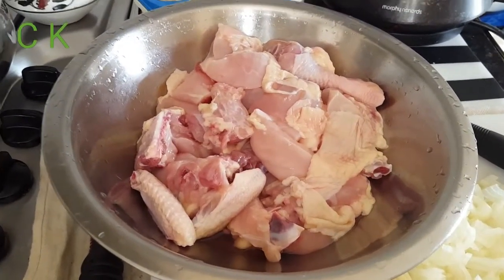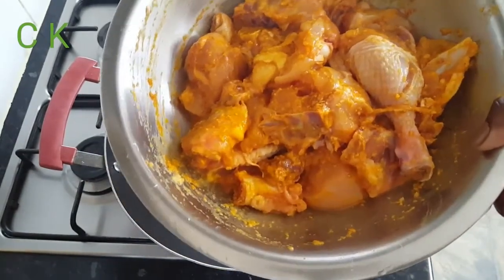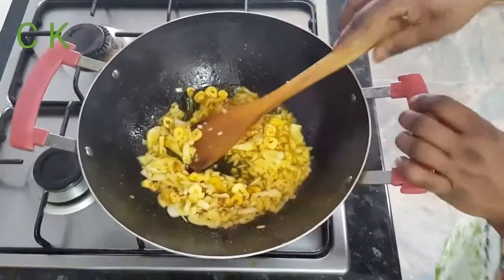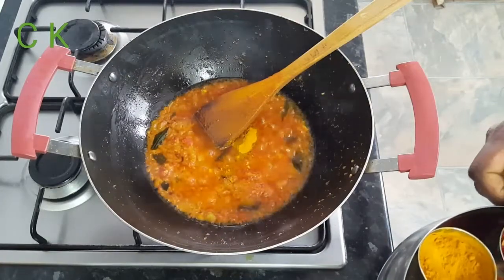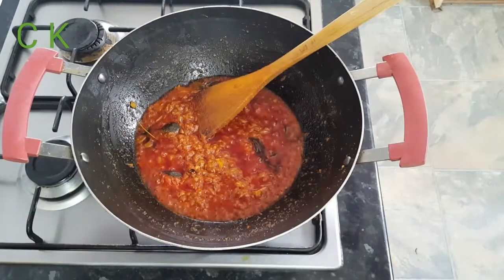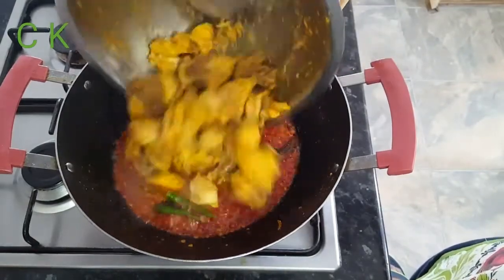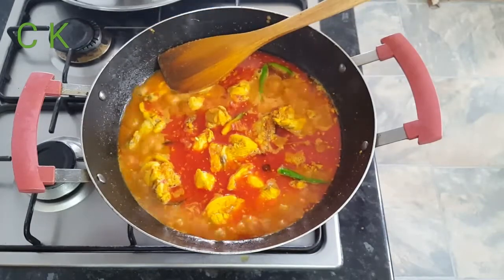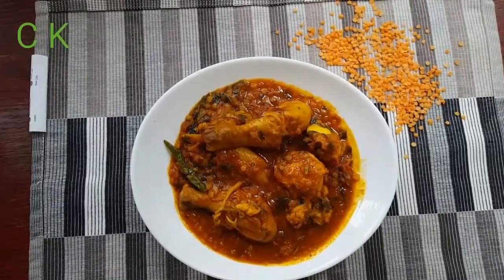টক,ঝাল,মিষ্টি চিকেন ডানসাক sweet ,soure and hot chicken danshak